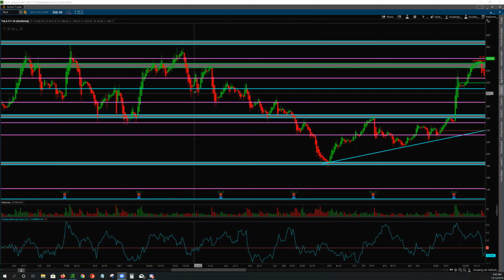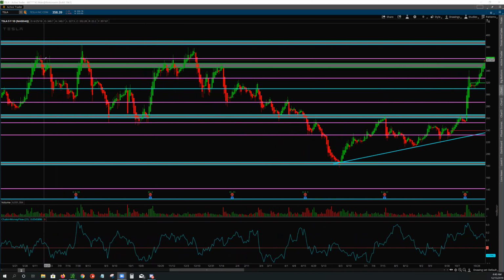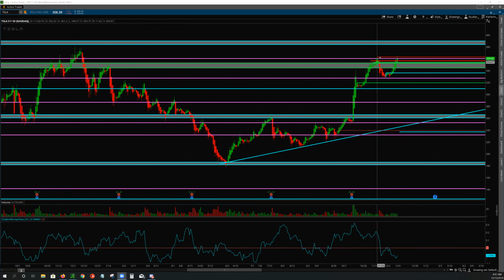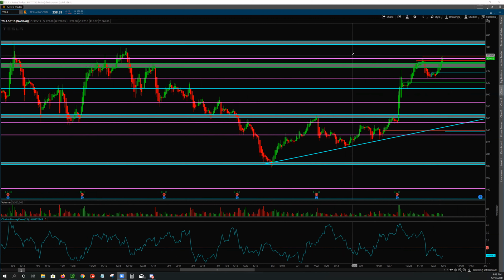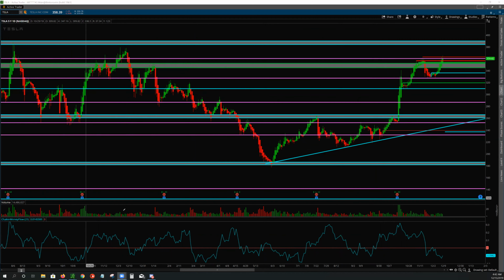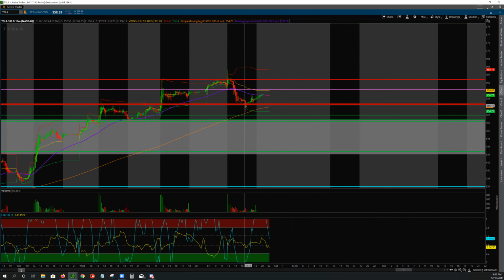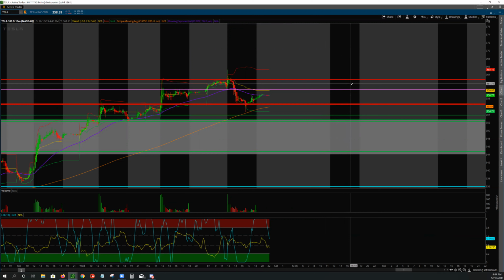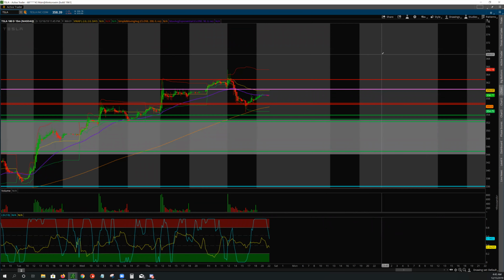Game Plan - $TSLA Air Getting Thin